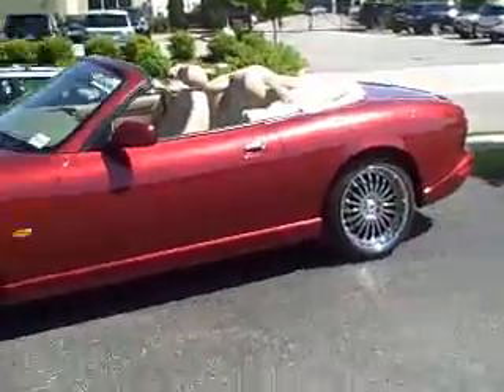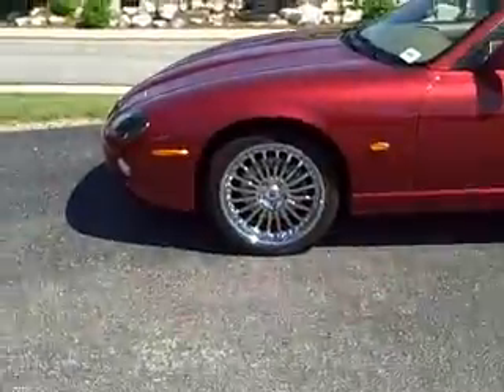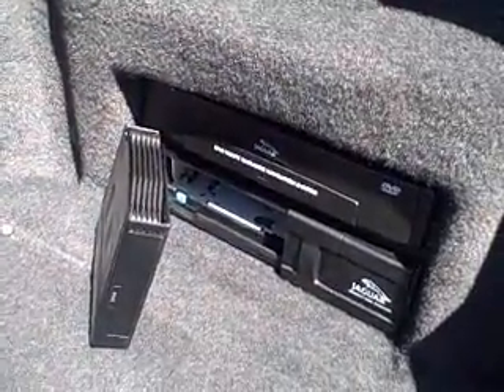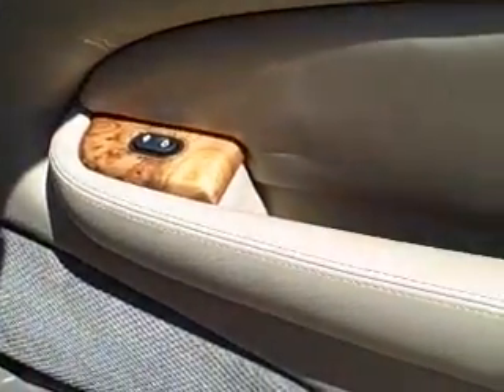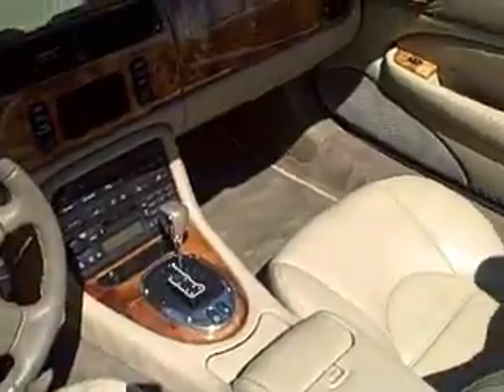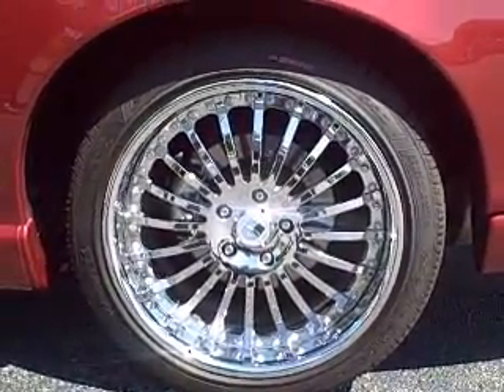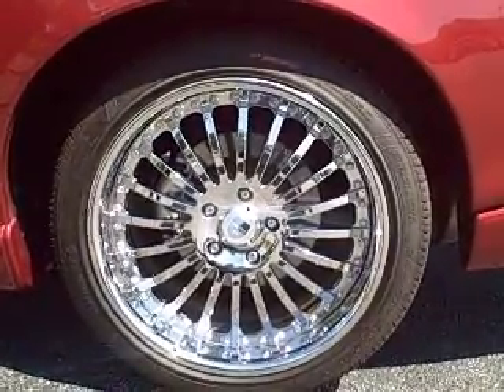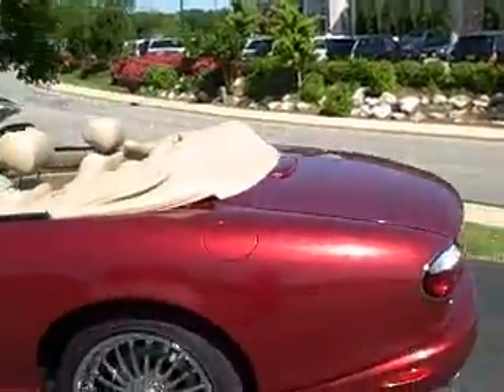Bob's new car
Here ya go Bob